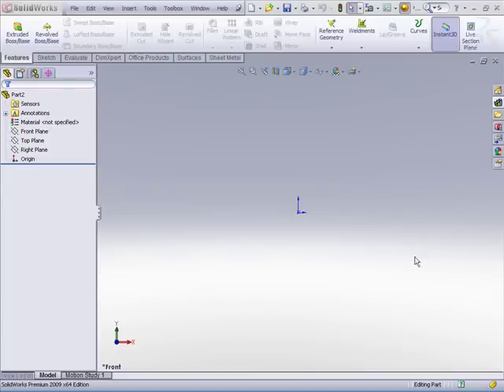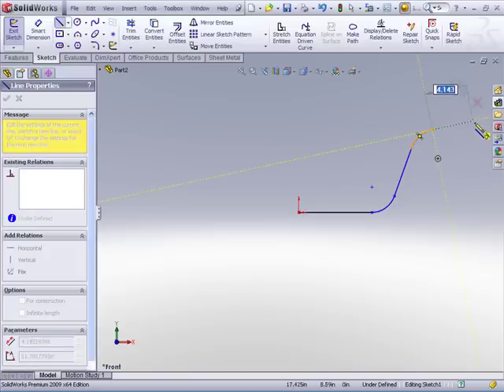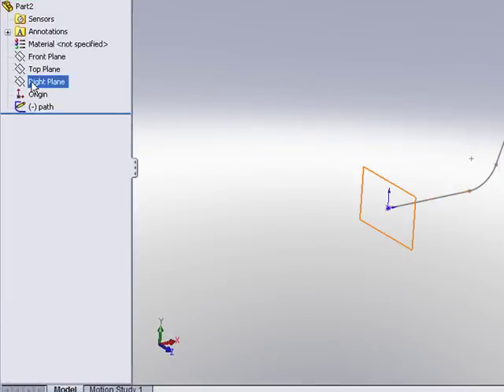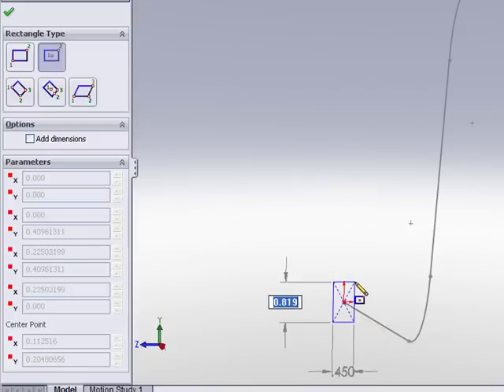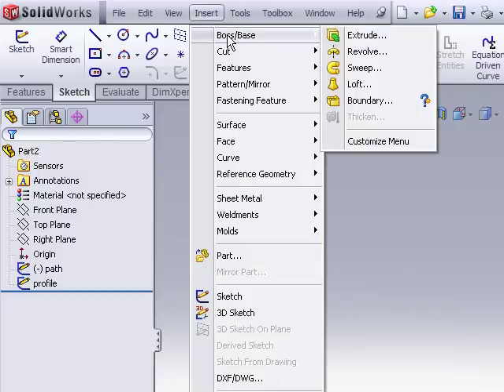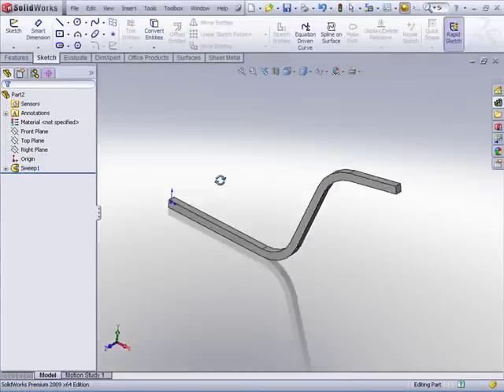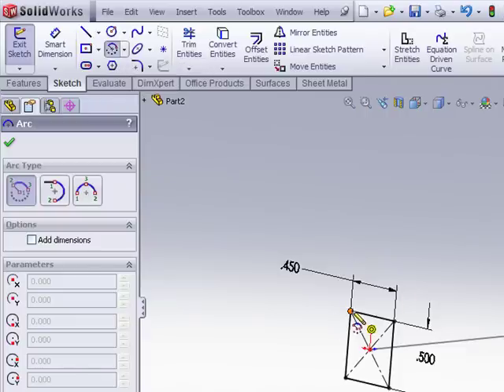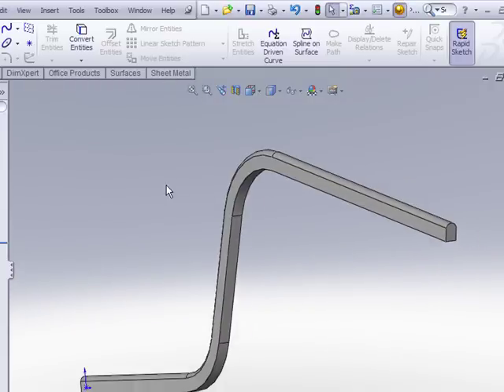Simple Boss Sweep in SolidWorks 2009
How to create a simple boss sweep feature in SolidWorks 2009